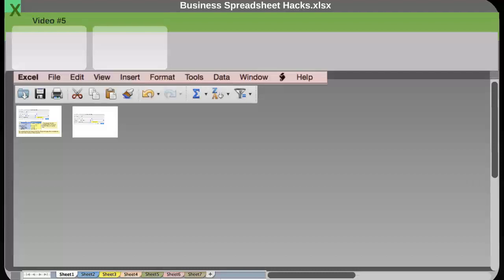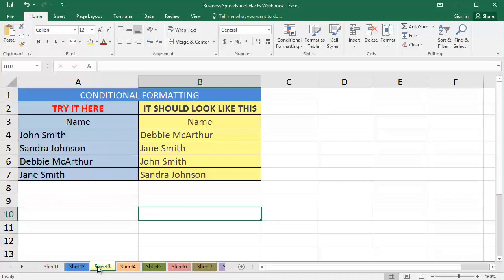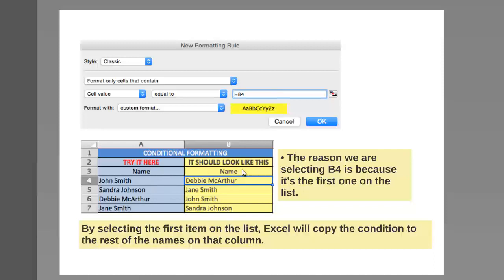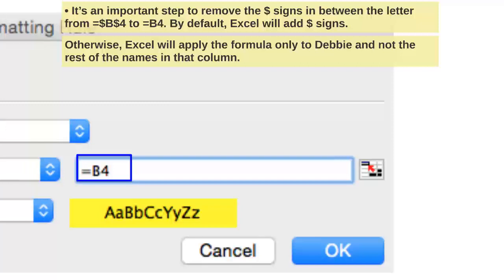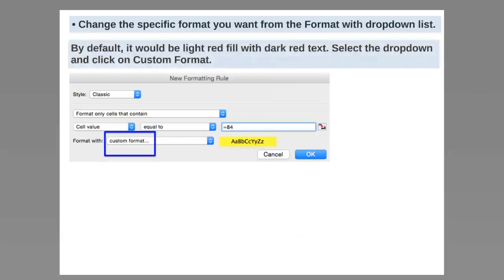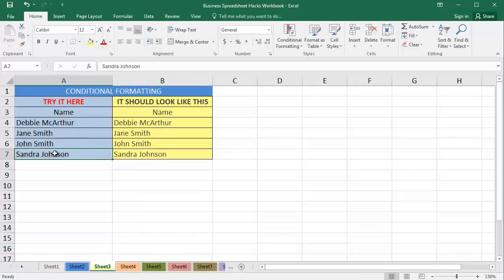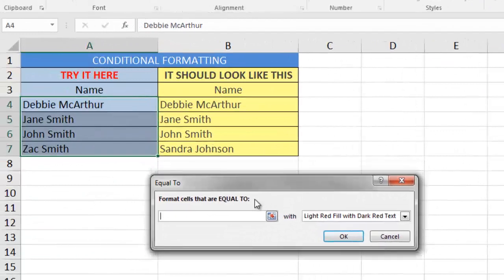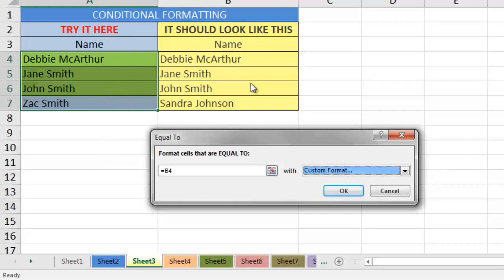Learn MS Excel: Business Spreadsheet Hacks 2022 - LESSON 5